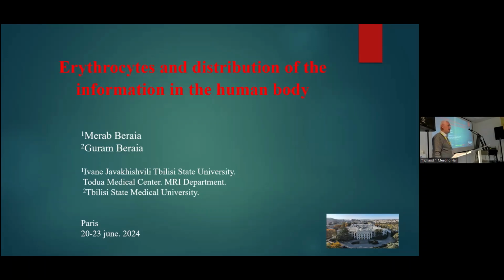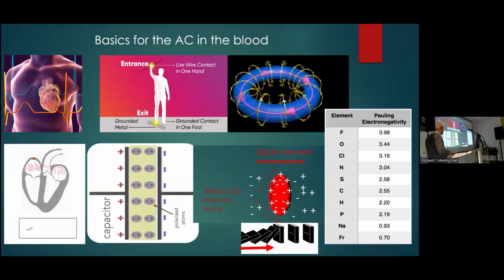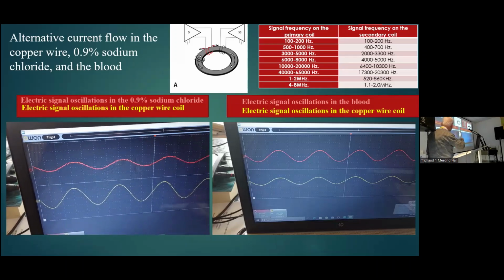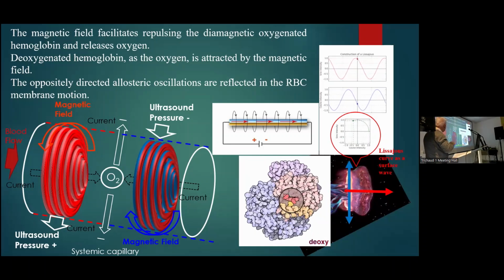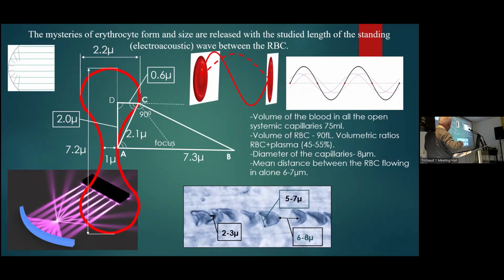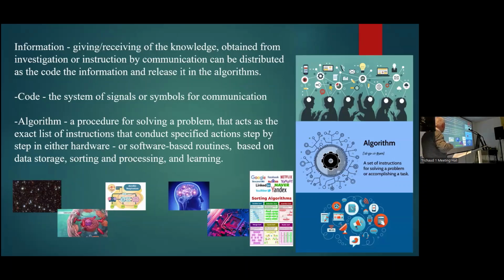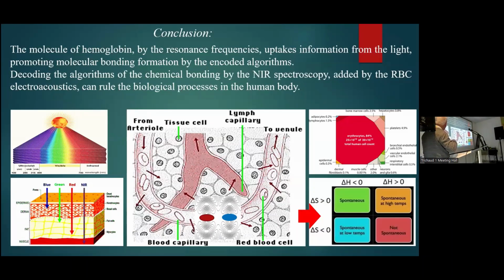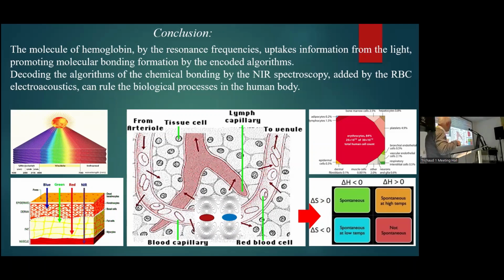Erythrocytes and distribution of the information in the human body | Heart Congress 2024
Lecture by Merab Beraia, Tbilisi State University, Georgia on "Erythrocytes and distribution of the information in the human body”